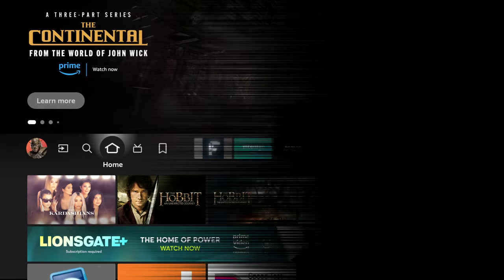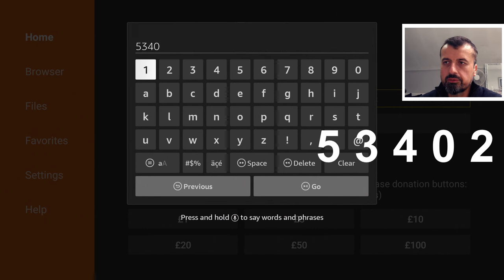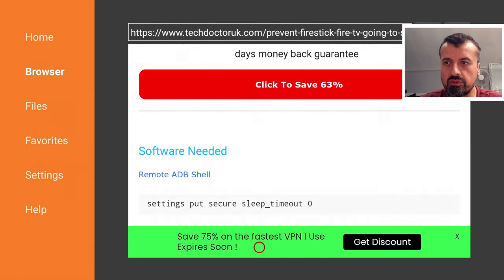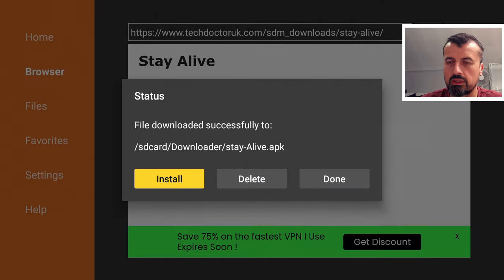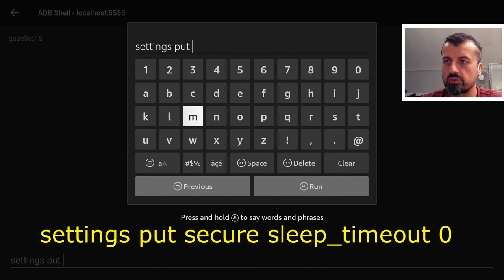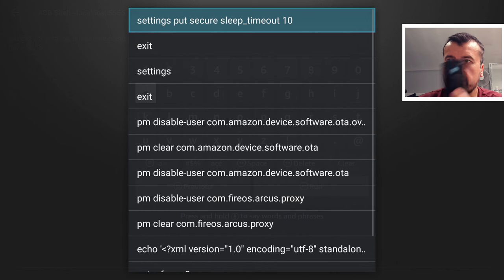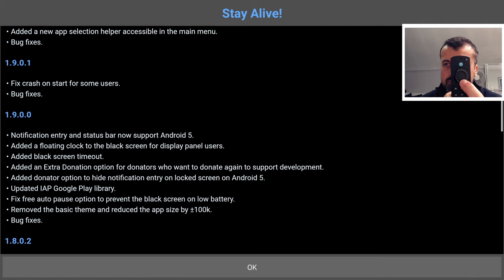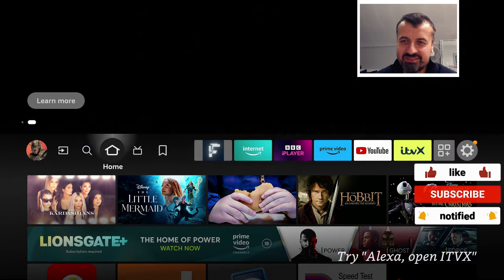🔴STOP FIRESTICK GOING TO SLEEP ..... FOREVER !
Want to disable firestick sleeping. If you dont want your firestick to sleep then you have 2 options. Watch this video to find out how to disable firestick from going to sleep !